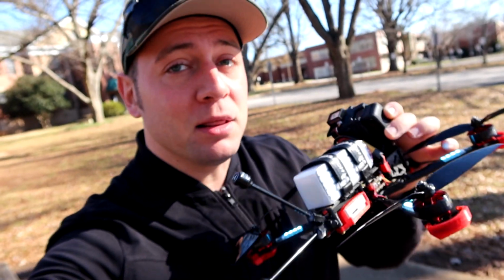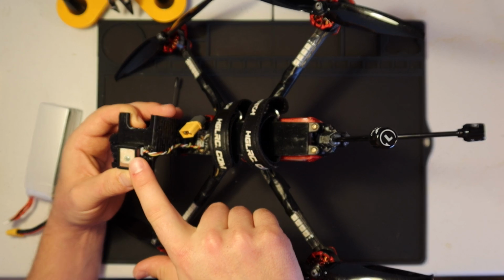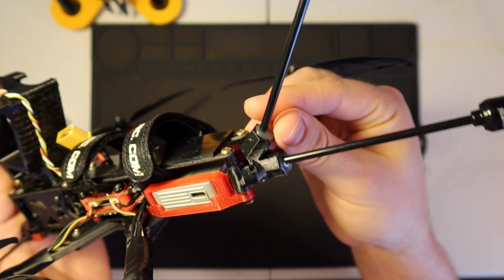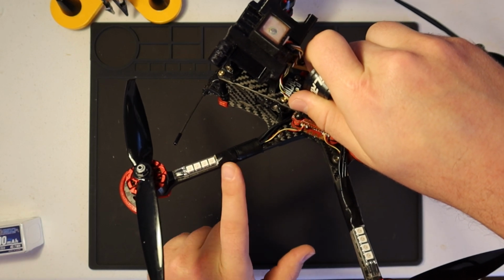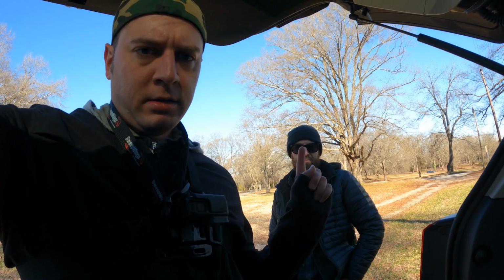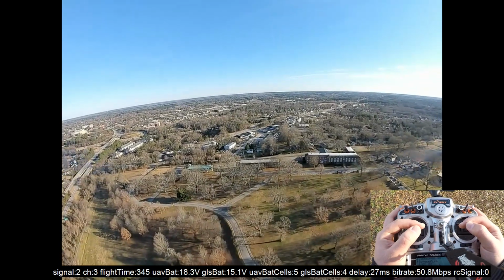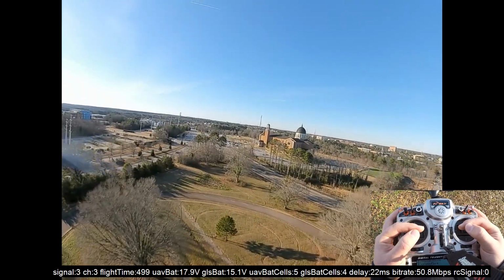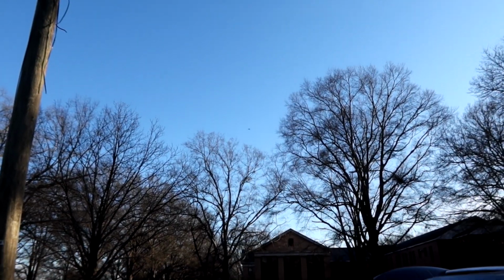Turning a Freestyle 5" into a Long-Range 7" FPV Quad - HGLRC Sector 5 V3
This video outlines my custom conversion of the HGLRC Sector 5 V3 to a 7" Mid/Long-Range FPV quad.
Apologies for the stuttery GoPro 9 footage, I was having SD card issues that hopefully have been resolved.
0:00 Converting Sector 5" to 7"
1:27 Technical Breakdown
8:43 Flight Plan
9:24 DJI Goggle setup
10:44 First Flight
16:16 Thoughts
19:09 GoPro 9 Hypersmooth (a little stuttery, SD card issues)
22:39 Wrap it up

DJI Mavic 2 Pro
DJI Mavic 2 Zoom
DJI Mavic 2 (UK)
DJI Care Refresh for the Mavic 2